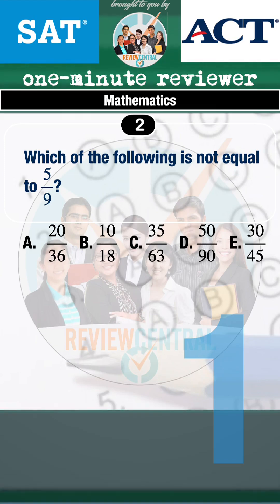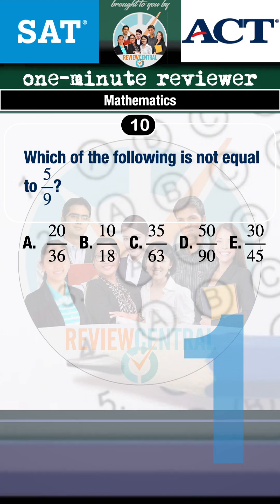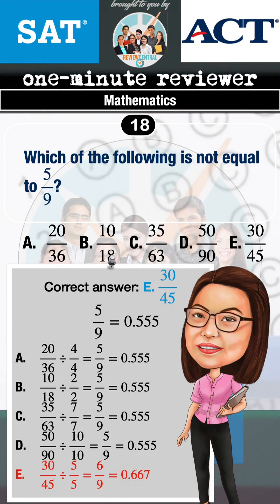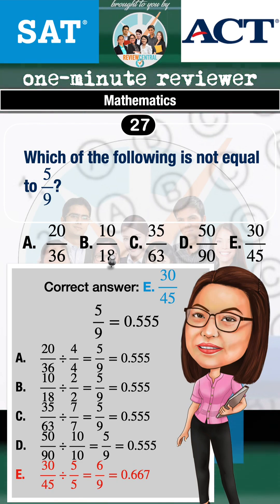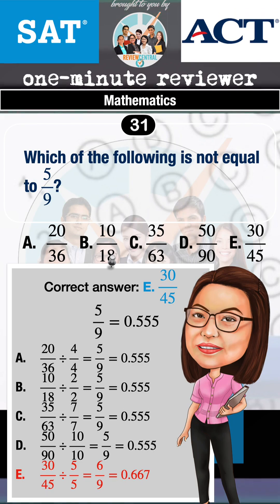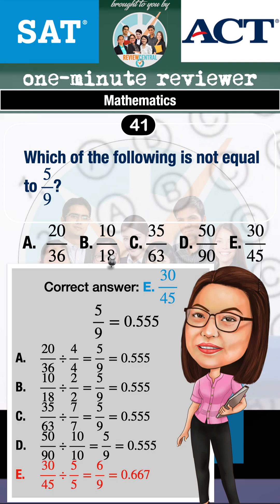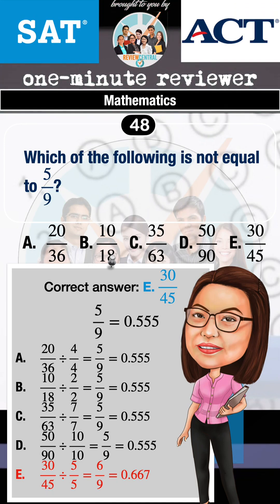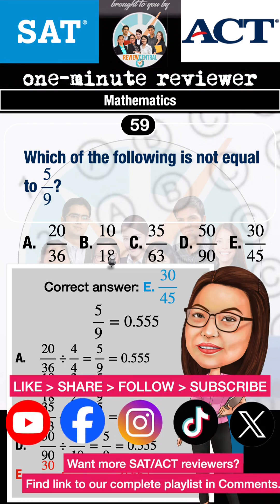SAT and ACT 1-minute Mathematics Reviewer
Here's our first SAT/ACT 1-minute Math Reviewer.

The correct answer is revealed two to three seconds after each question. If you wish to attempt to answer a question, press the PAUSE button to stop the video. Record your answer on a piece of paper or on your smartphone. Press the PLAY button after answering the question to resume.

-o0o-

This reviewer is provided with high quality voiceover which also generate high-quality auto-subtitles. You have various options in watching this video.

1. You may fully watch it with both audio with subtitles either turned on or off.
2. You may watch it in silence with muted audio. Make sure to turn the subtitles on, if not auto-turned-on.
3. You may watch it in silence by using earphones. This may be appropriate if you are in a public place or if there are other people who may be bothered by the sound of this reviewer.
4. You may simply listen to the reviewer. Adjust the volume to a comfortable level or use an earphone to listen in private. You can do this while resting with your eyes close, or when you are doing some chores/tasks, or when you are in a public place.

-o0o-

-o0o-

-o0o-

-o0o-